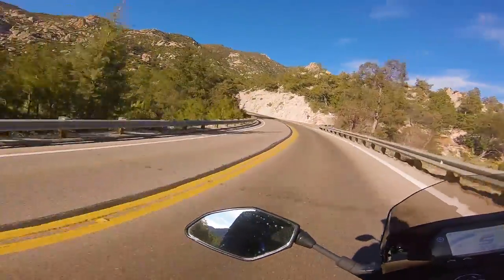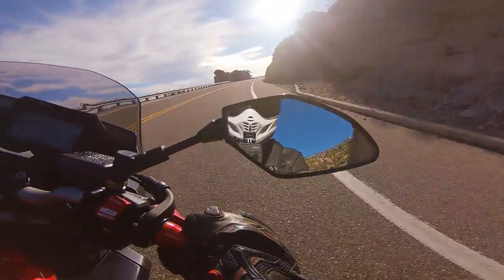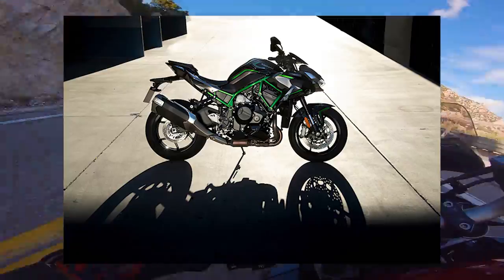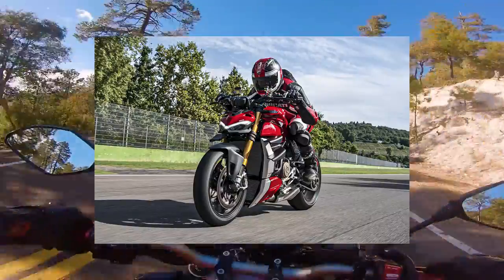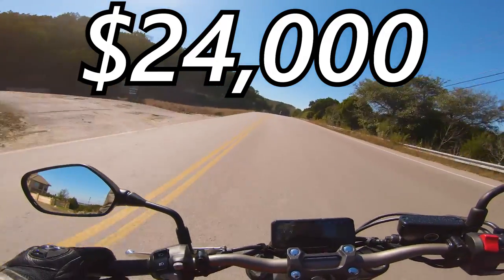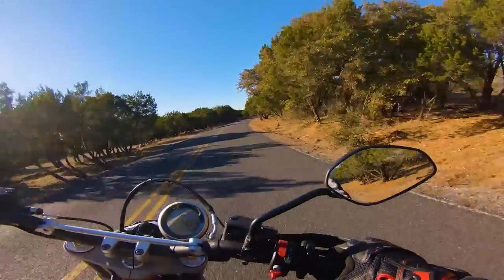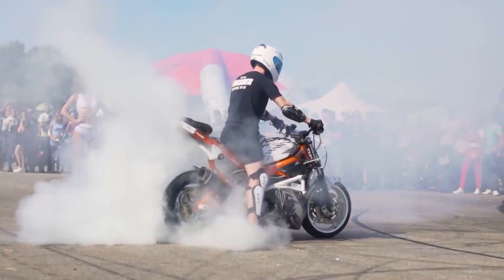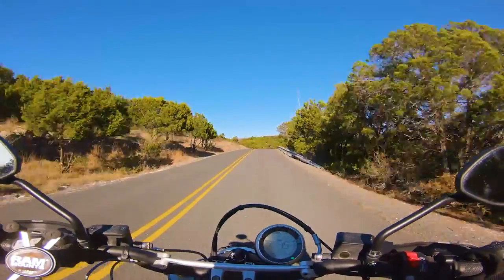Top 7 INSANE Hyper Naked Motorcycles